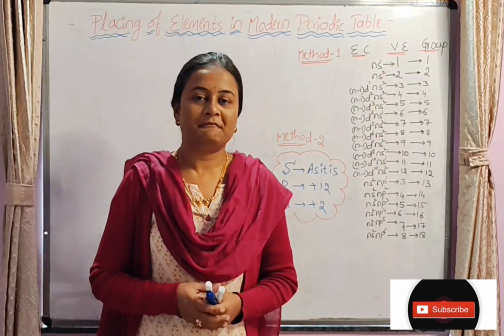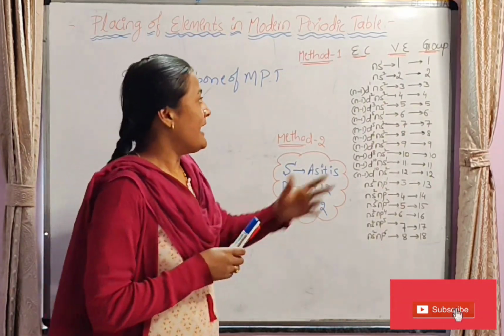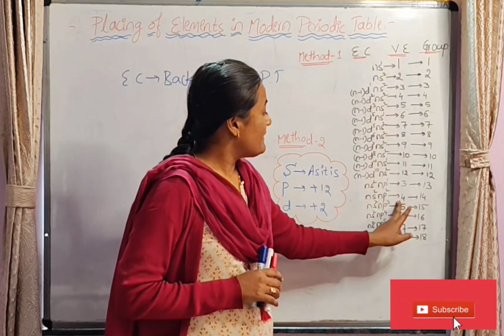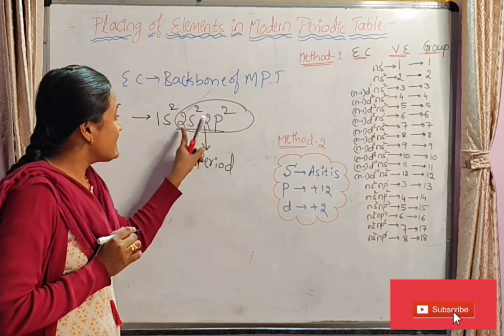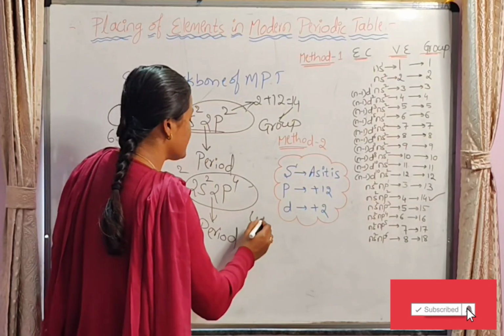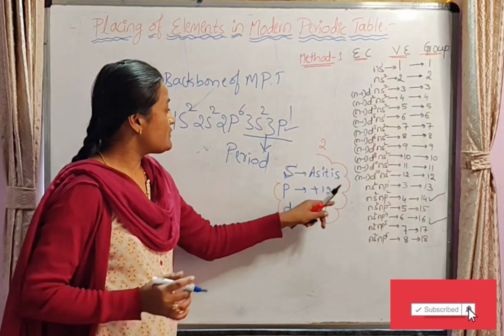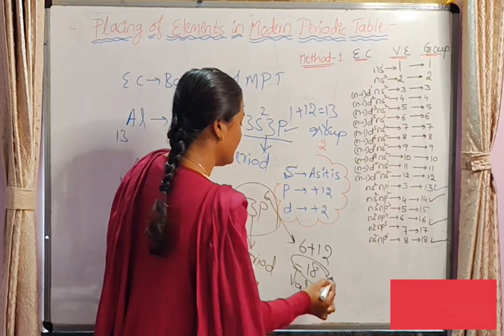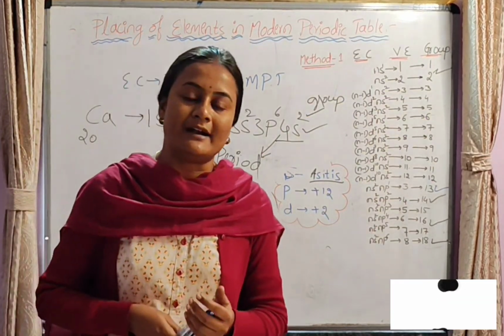MODERN PERIODIC TABLE, PART - 2 PLACING OF ELEMENTS IN MPT..